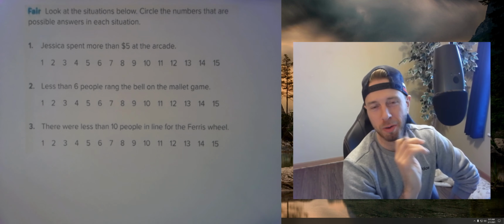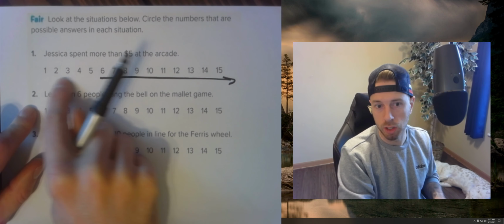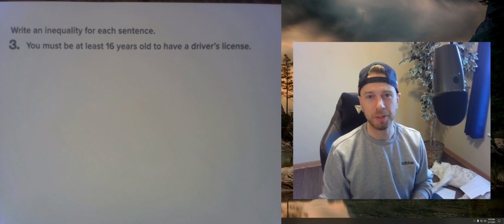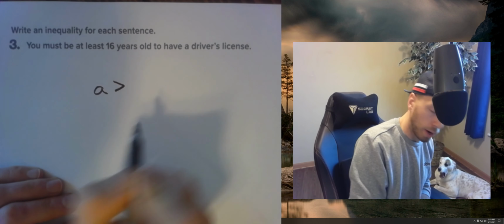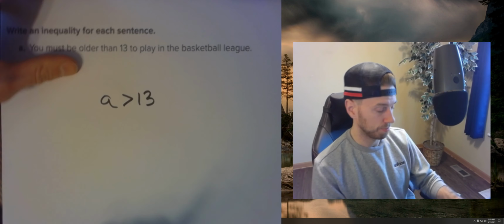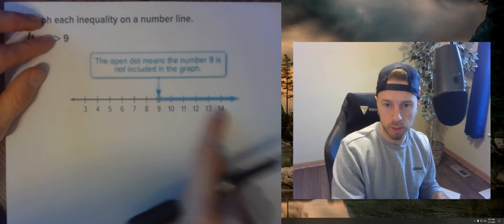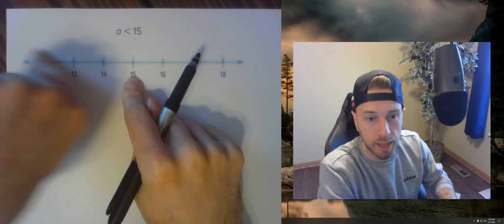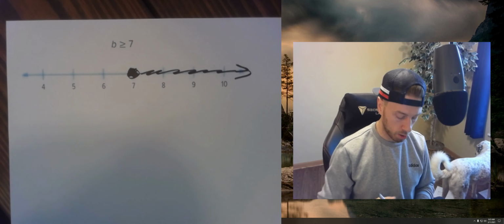Writing & Graphing Inequalities